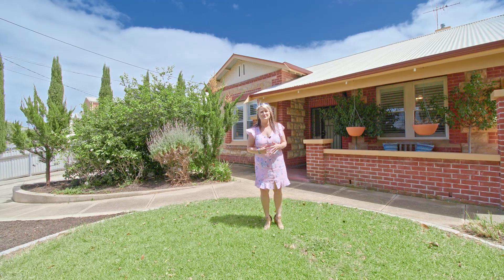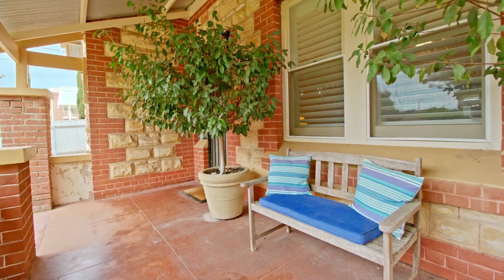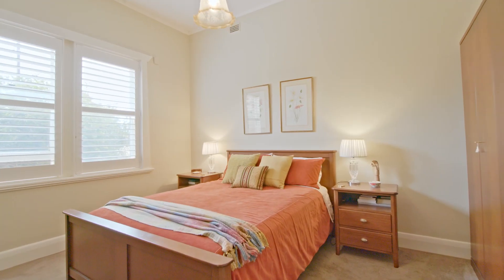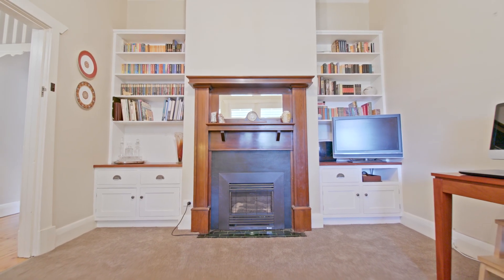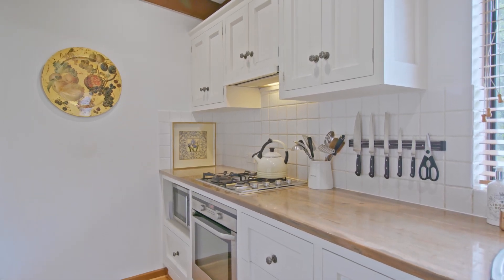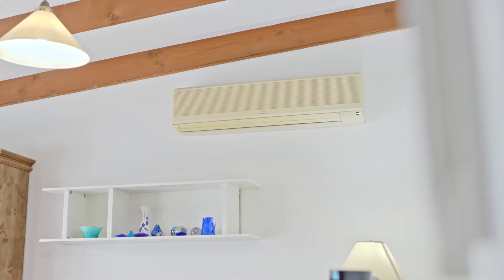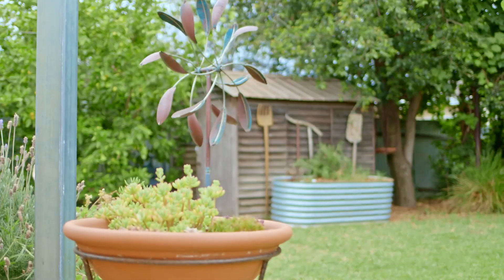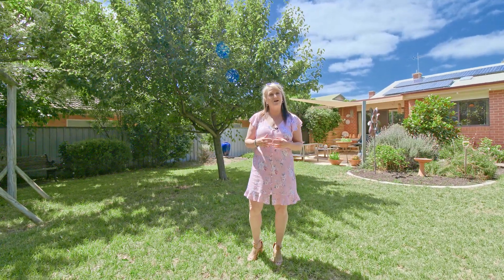Real Estate Adelaide - 22 Cudmore Street, Somerton Park with Julie-Ann Ball